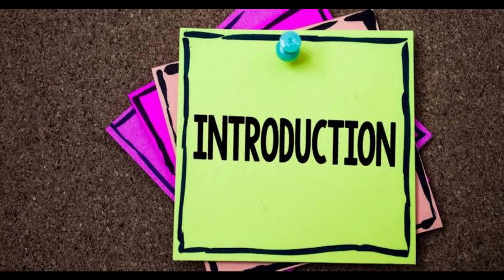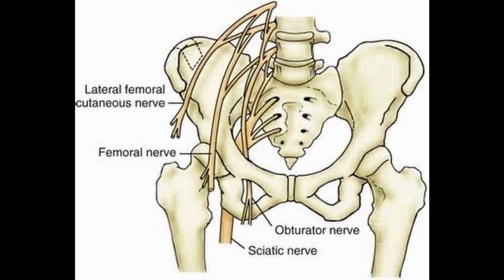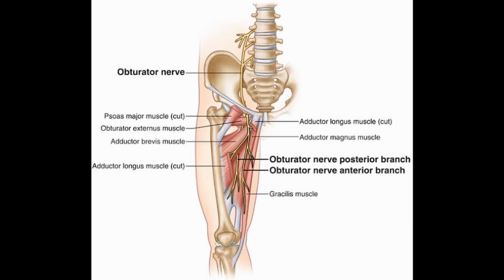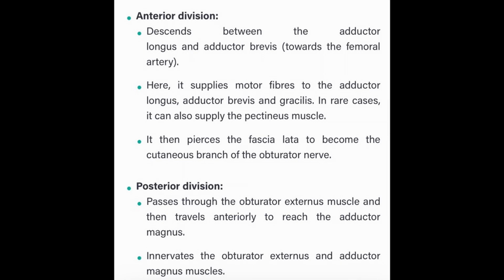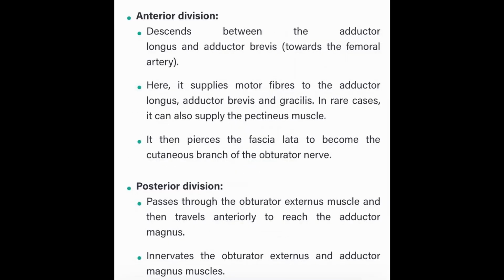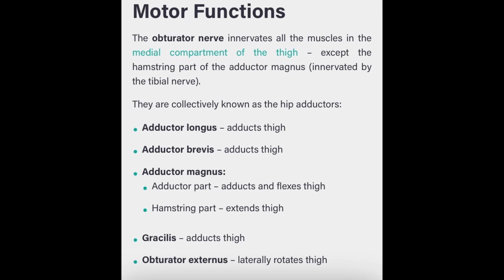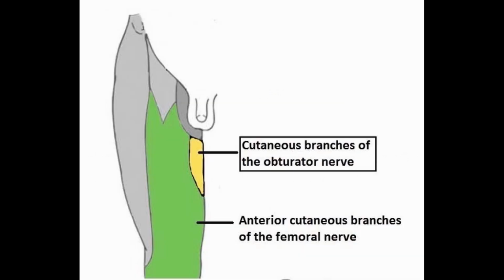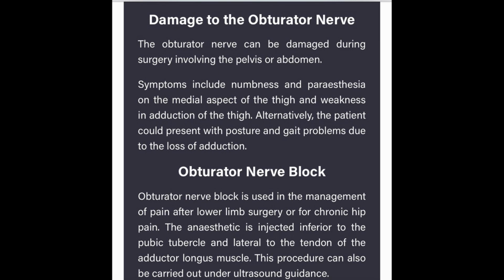OBTURATOR NERVE [ANATOMY]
Hello everyone , in this video we are discussing about obturator nerve , its course , division , sensory and motor function and applied anatomy of  obturator nerve . Hope u like this video .